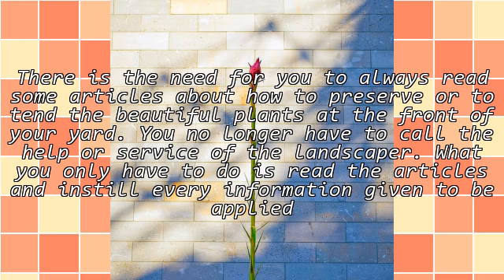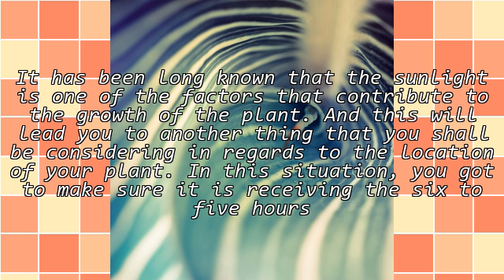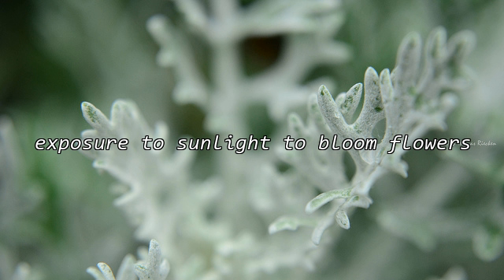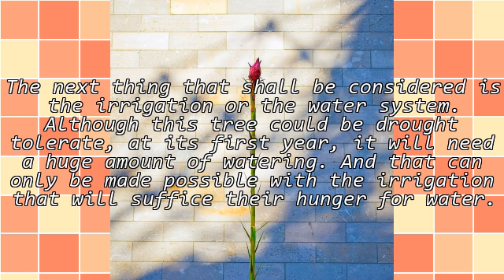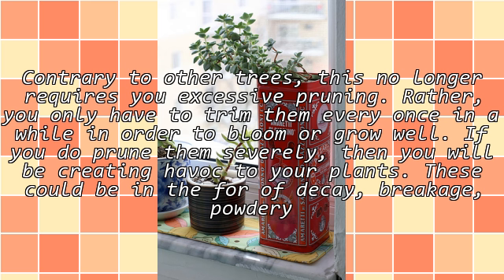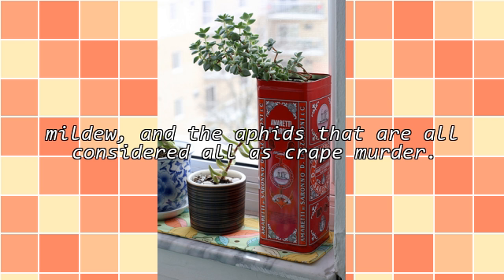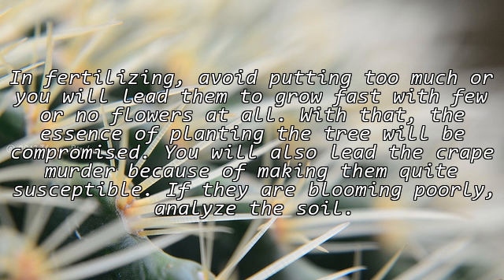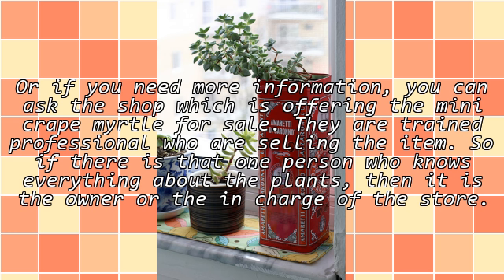The Maintenance Of Mini Crape Myrtle For Sale